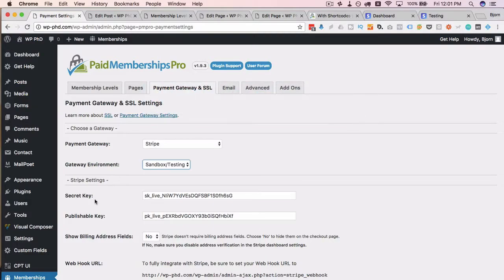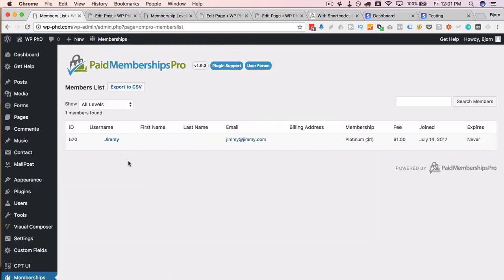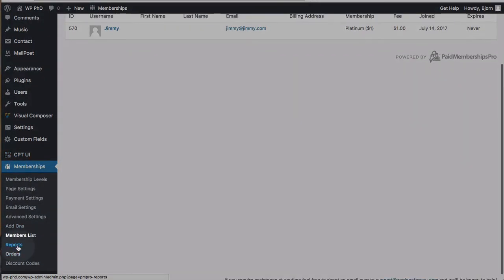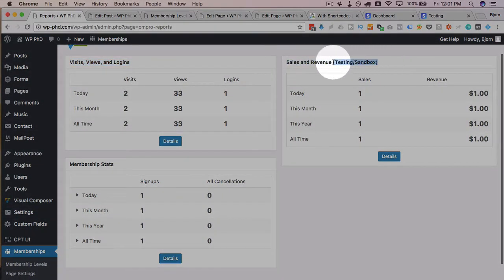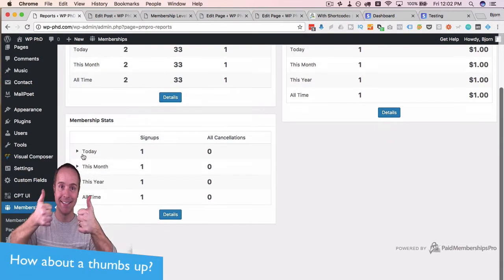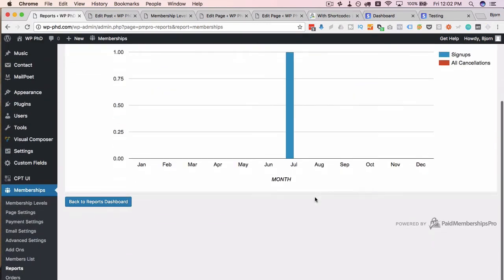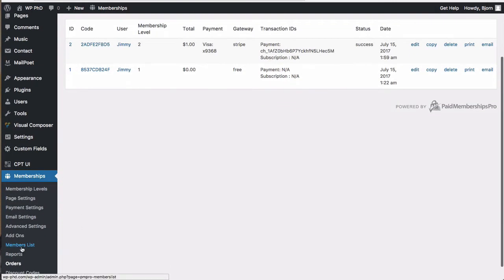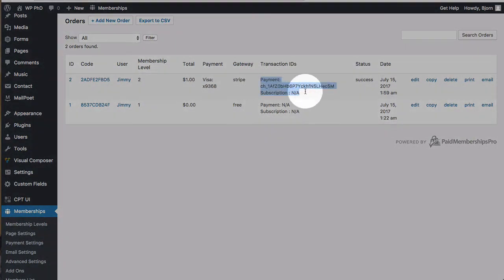Membership Admin Management With Paid Membership Pro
Membership admin management is for managing the members of your membership site. Paid Membership Pro makes it really easy to manage the paid members as well as report on the health of your membership.